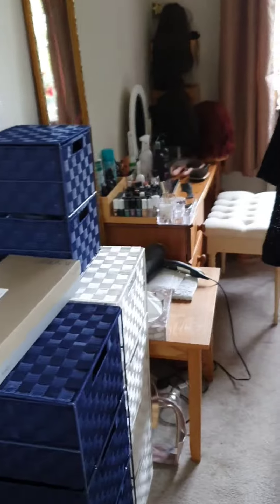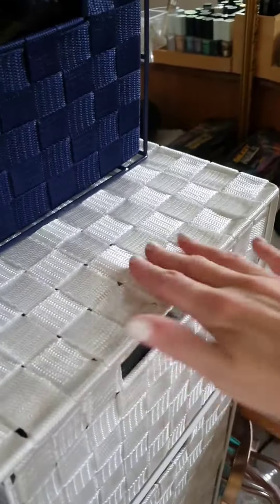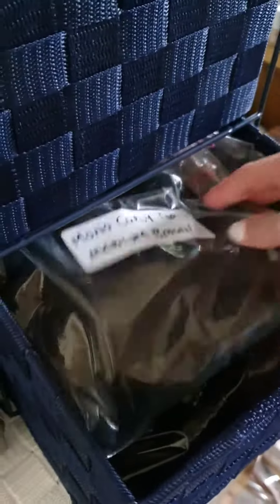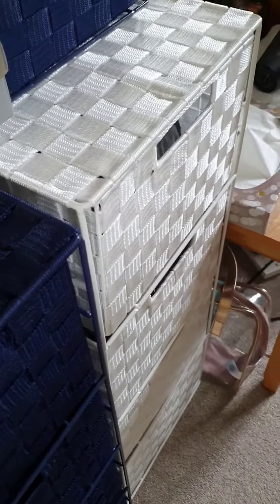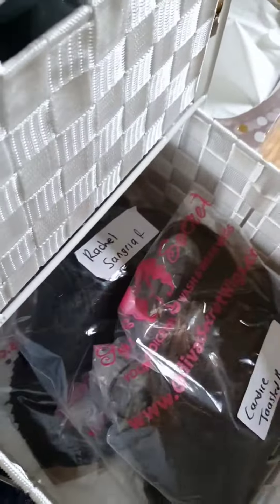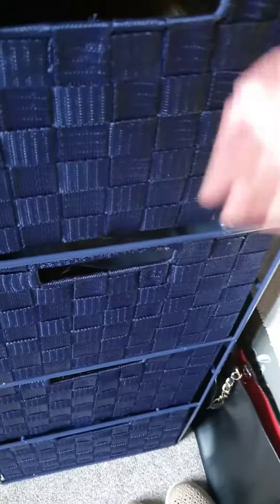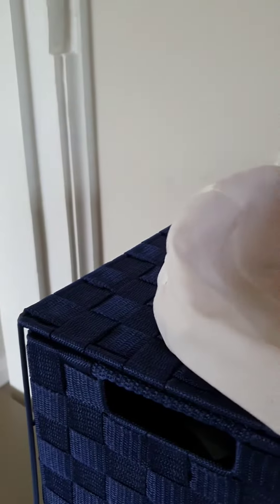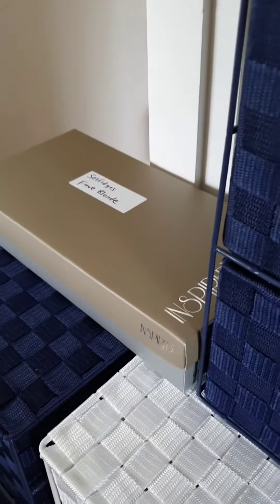How I Store My Wigs 🤷‍♀️ My Wig Room 😀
In this video I am sharing with you my wig room and how i store my wigs when i arn't wearing them
I got the storage units from Amazon

Newcastle
ST55 9JP
England
United Kingdom